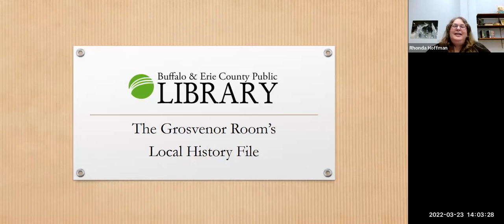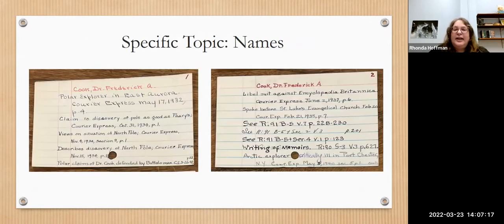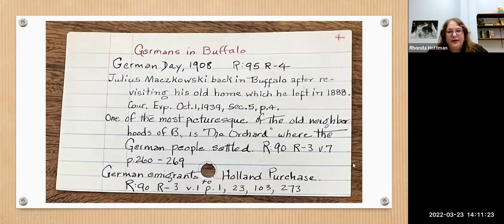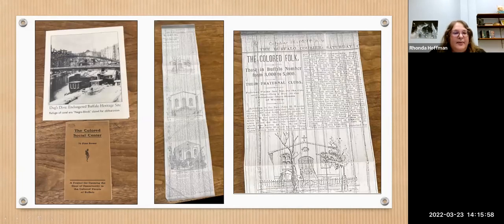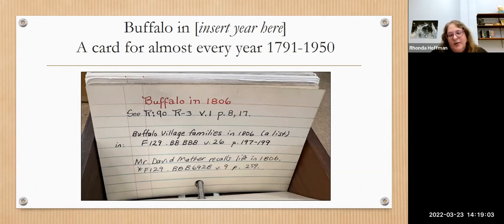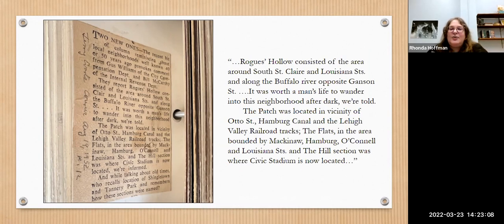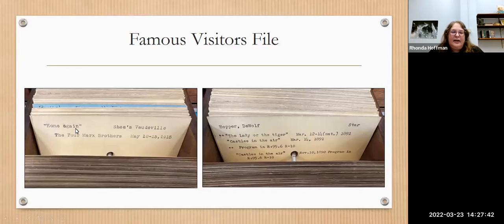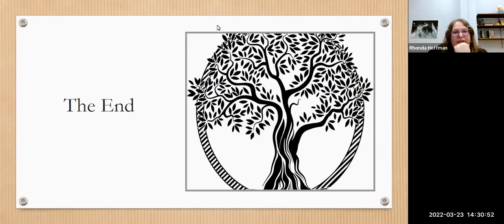The Grosvenor Room's Local History File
The Local History File is the library’s most comprehensive resource for Buffalo history. Learn how to use this massive card file to advance and enhance your family’s history.